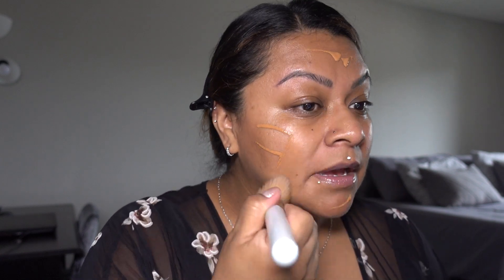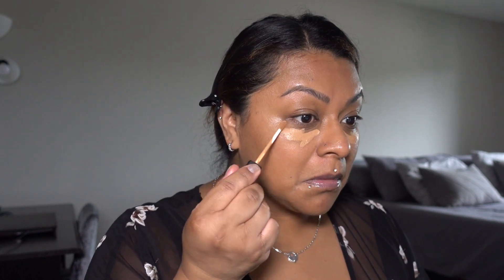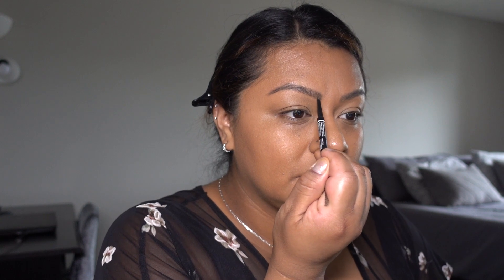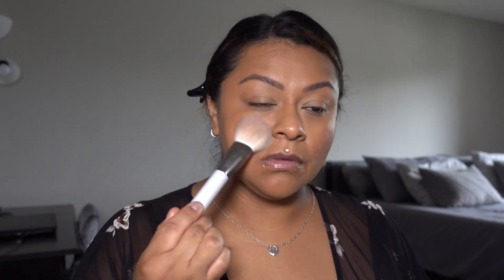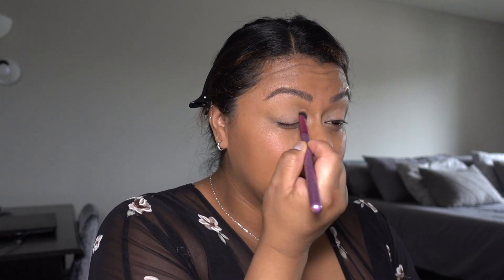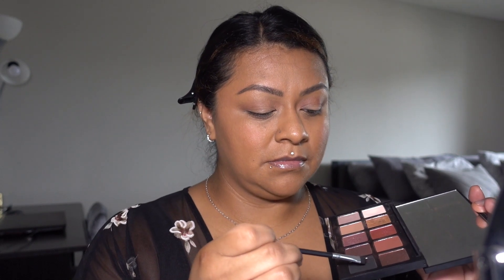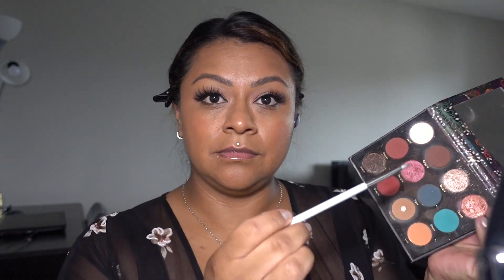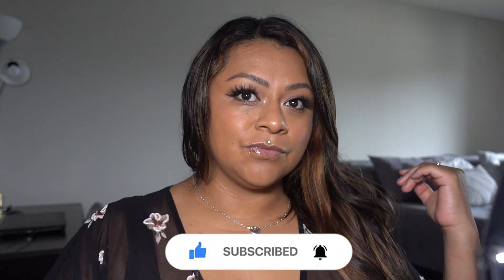GRWM | Easy Makeup Routine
I wanted to do a GRWM using my new vanity set up.

Camaras: Nikon D5300 & Sony RX100 4